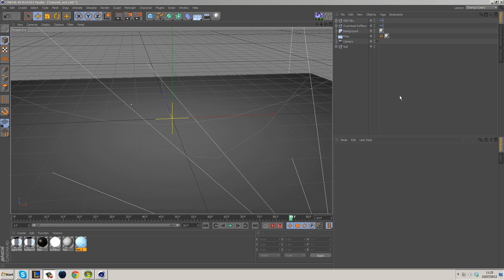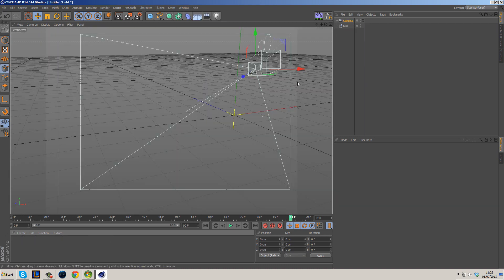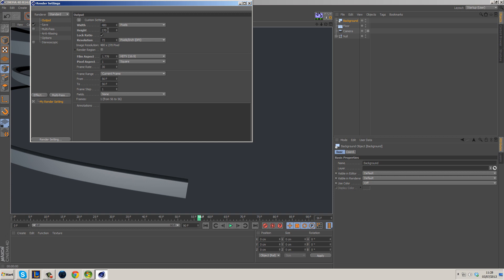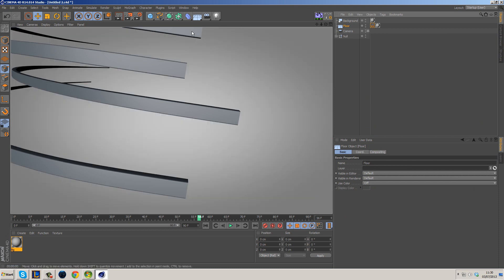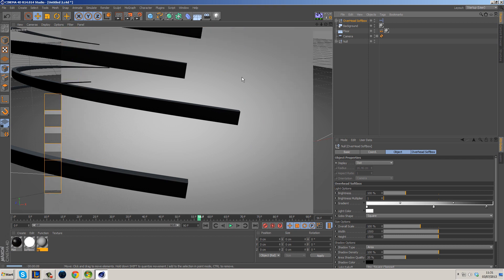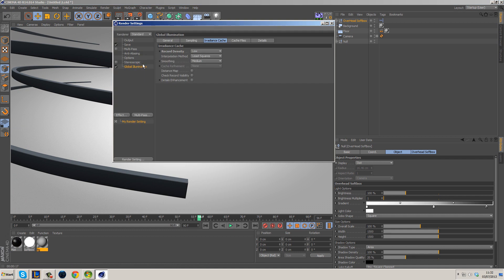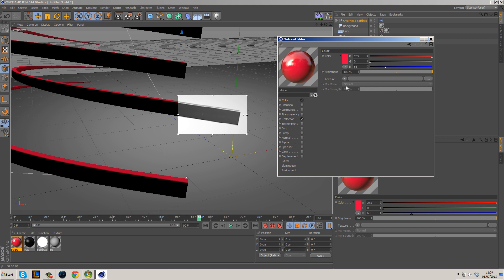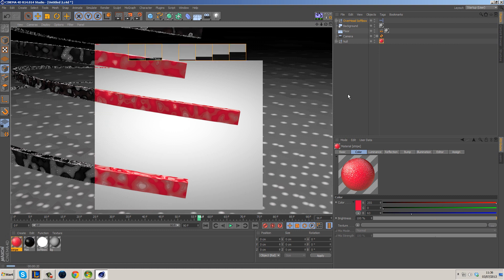Cinema 4D Texturing And Lighting Tutorial (Part 2)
This is the followup to the previous tutorial, it will teach you how to add some basic lighting in texturing.